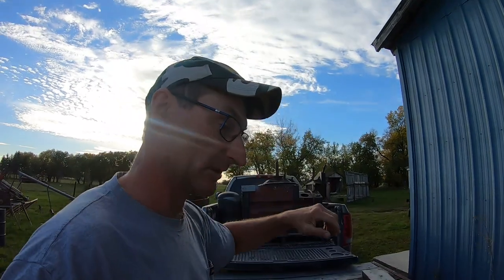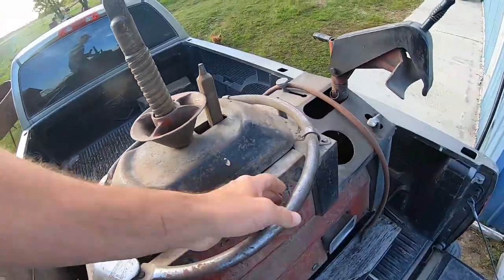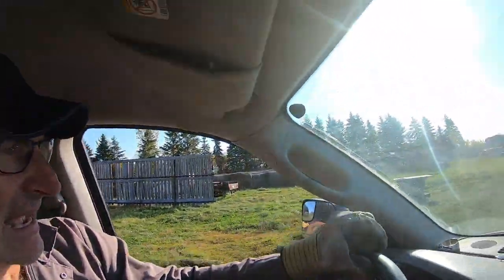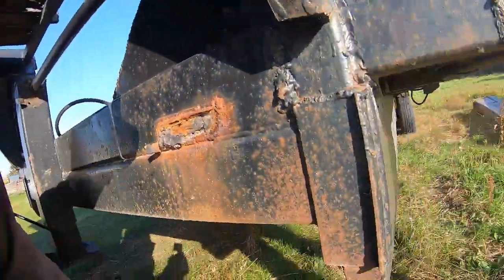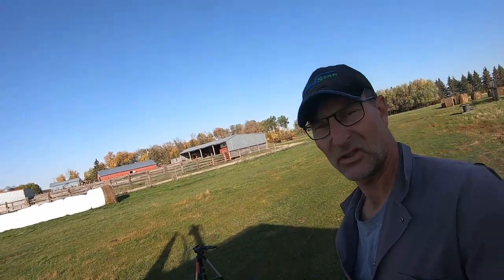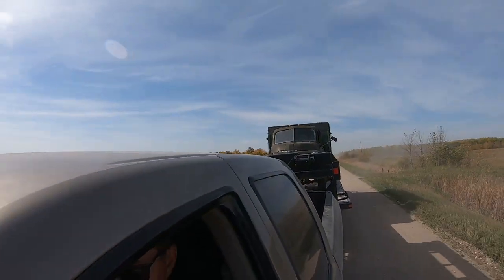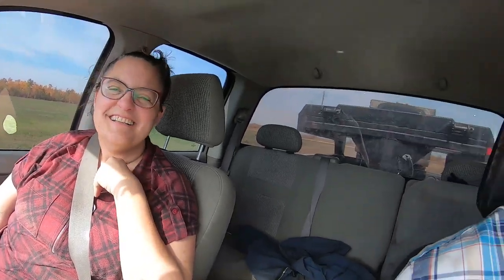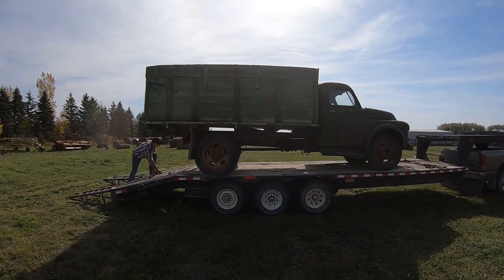A Project Truck: 1955 Dodge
We Went to a Vintage Auction. First time For everything. Dragged the Grain Tank from the Trailer.